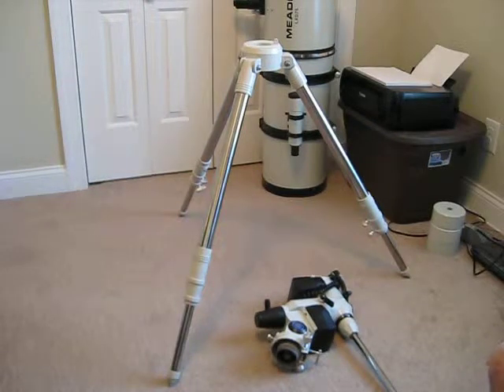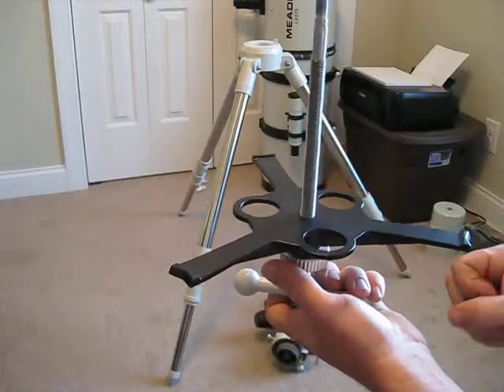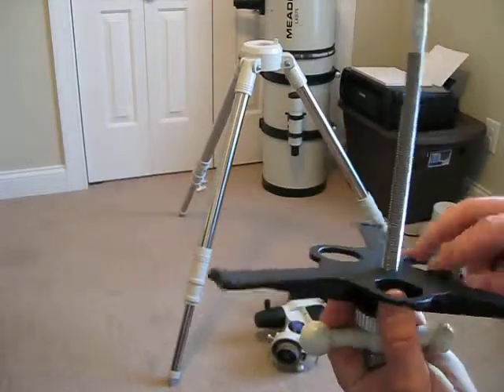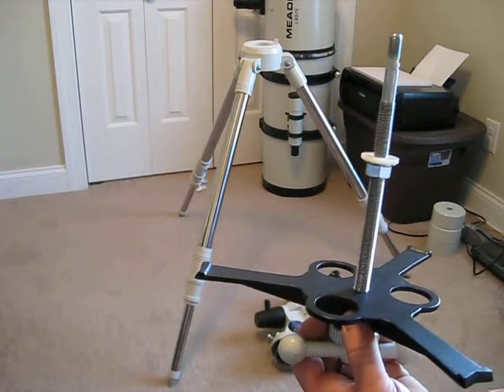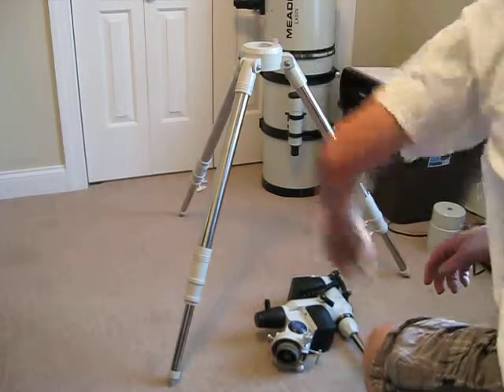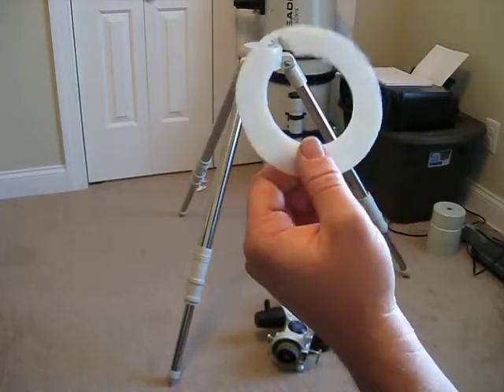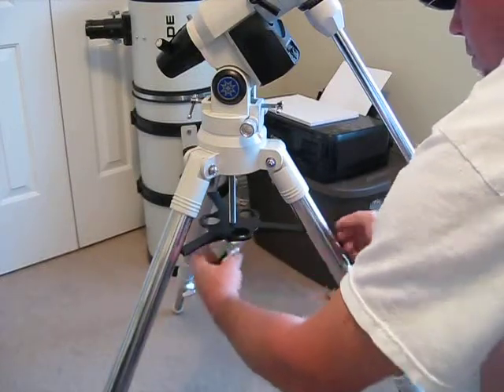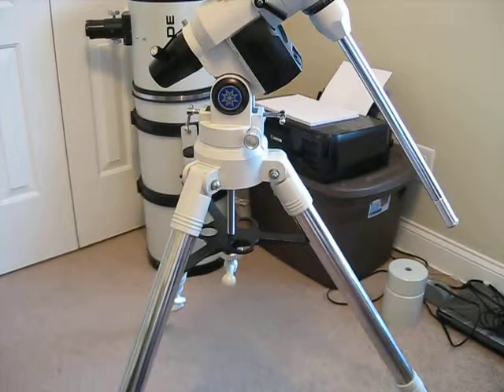ManCave Astronomy Meade LXD75 Mods and How to's#25 Mount Mod